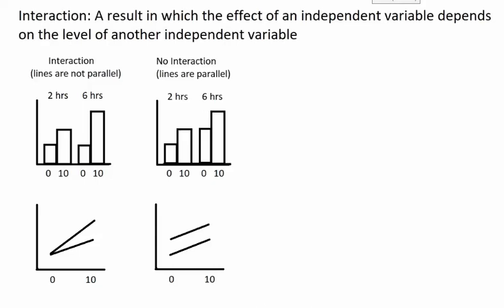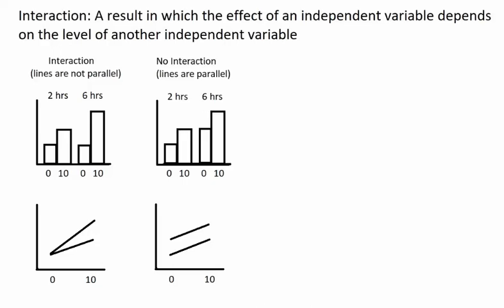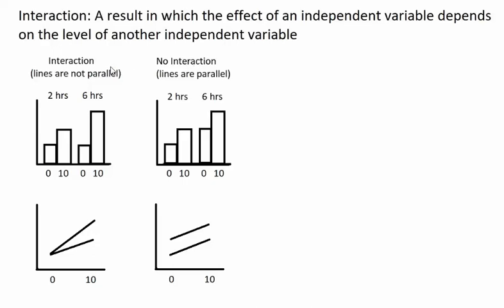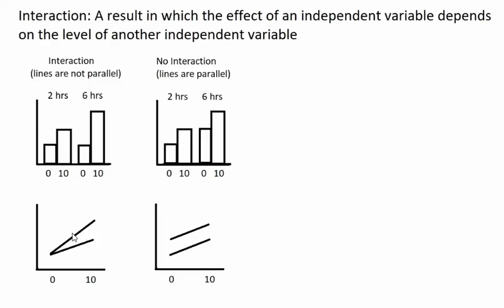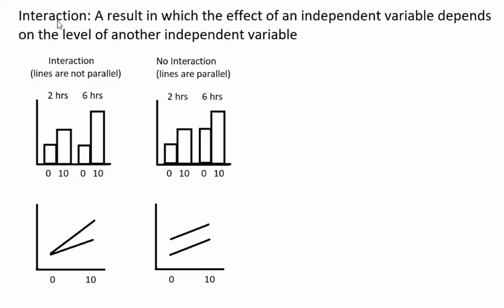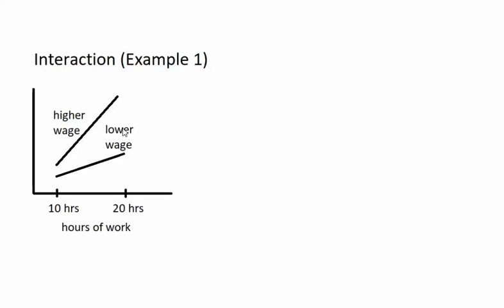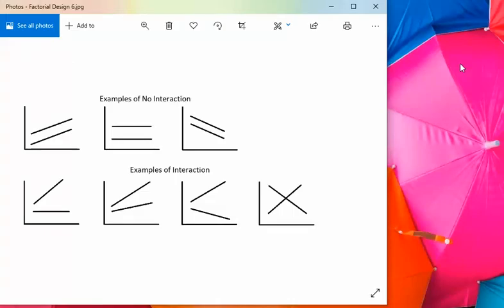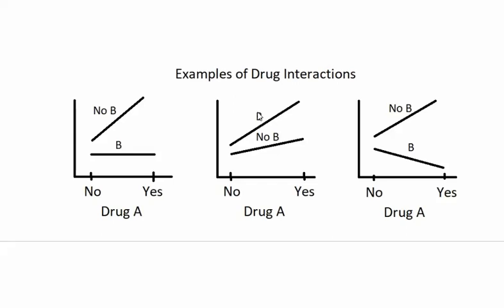Factorial Design Part 2